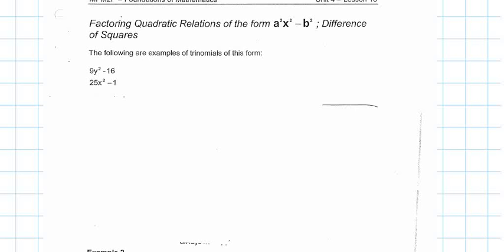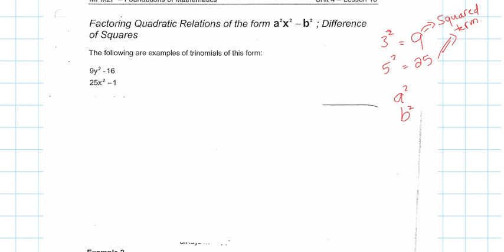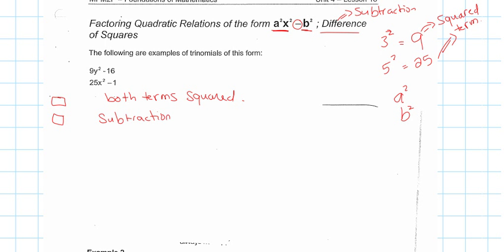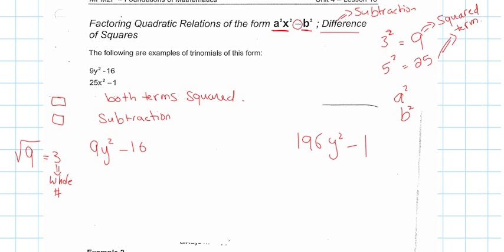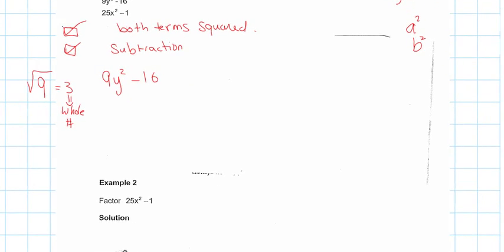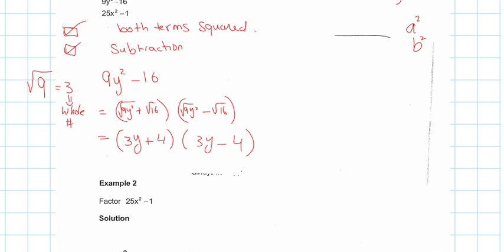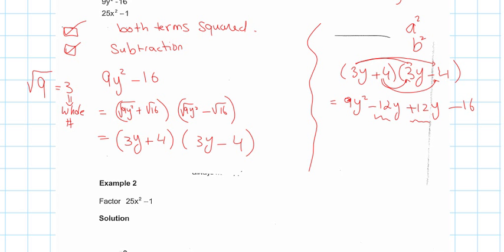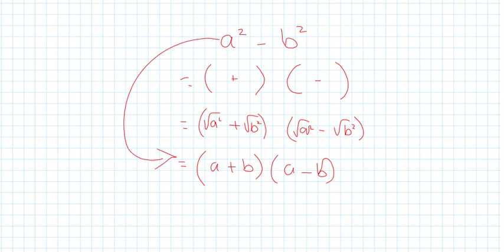dec 6 difference of squares